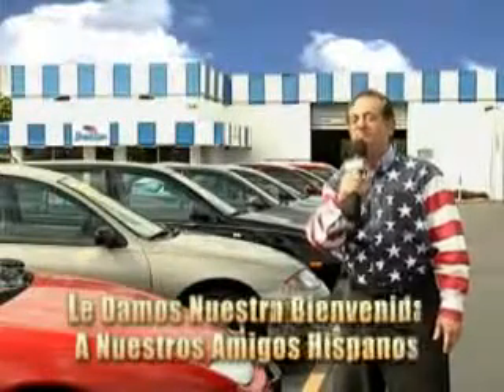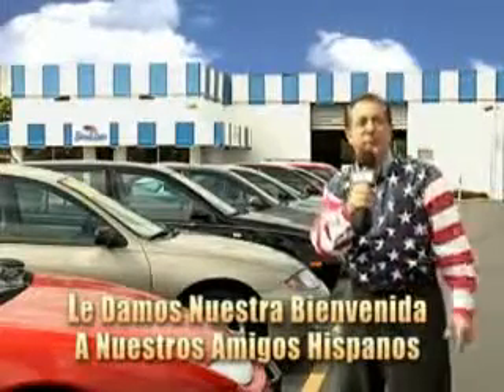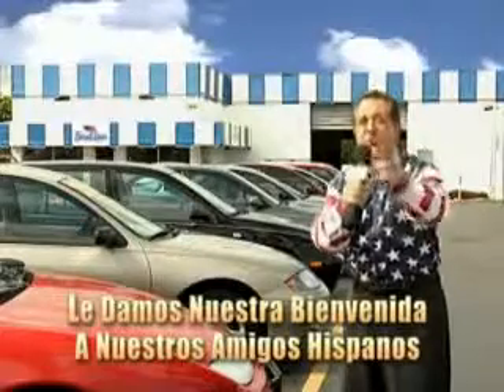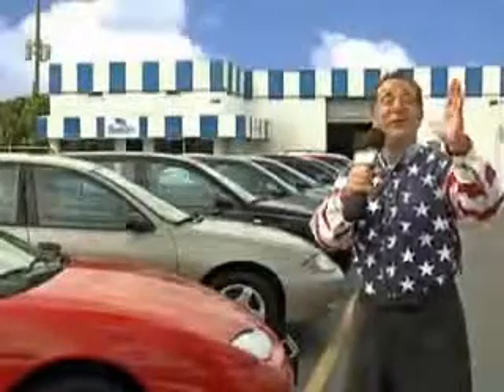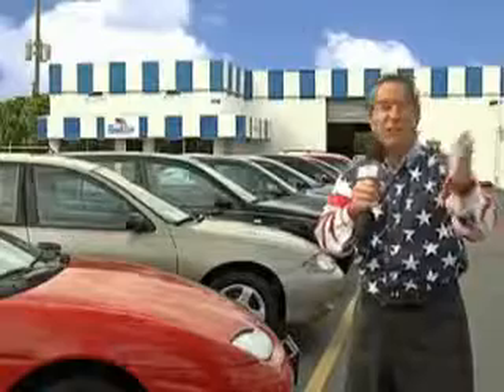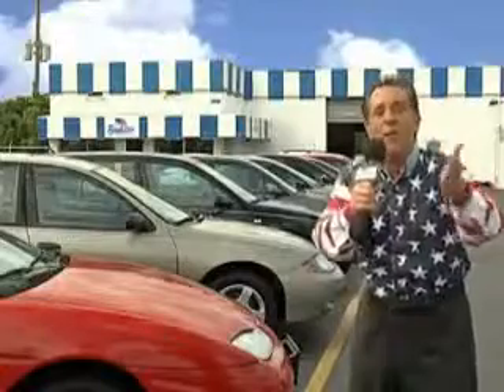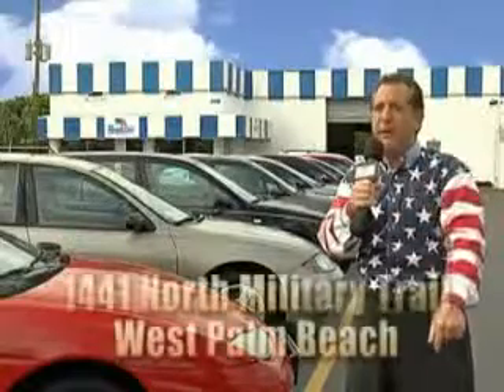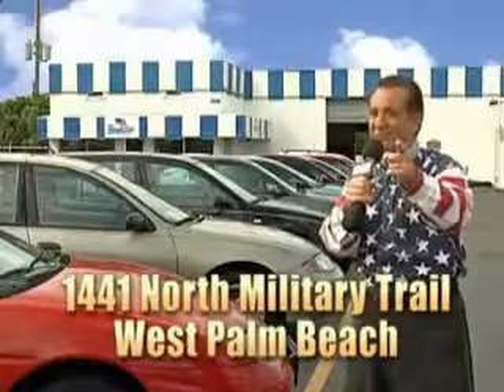Kia Rio, Beach Cars- West Palm Beach, FL 33409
Kia Rio, Beach Cars- check out this Sunset Orange 2007 Kia Rio, equipped with a 4 Cyl. engine  and an automatic transmission. enjoy this great car with features like leather wrapped steering wheel, alloy wheels, rear bench seat, rear spoiler, front wheel drive, and much more. Enjoy the drive and have peace of mind in this 2007 Kia Rio. see us at Beach Cars today!

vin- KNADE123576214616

Beach Cars

1441 North Military Trail